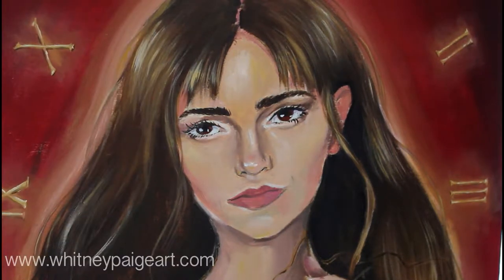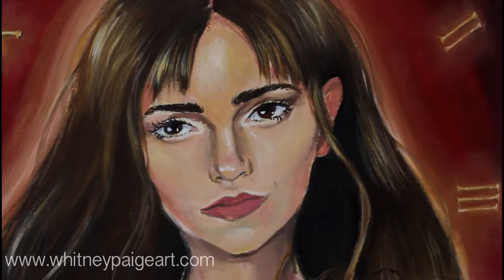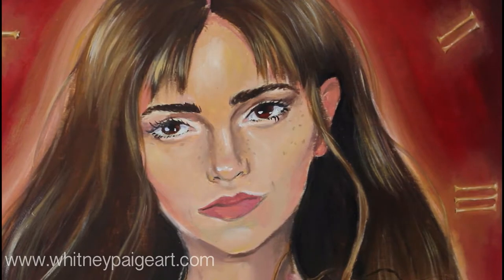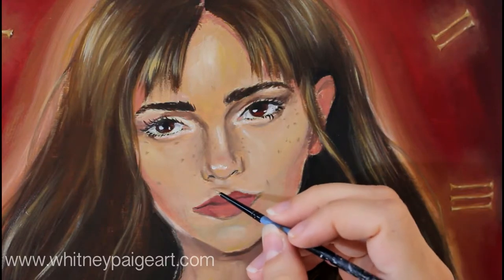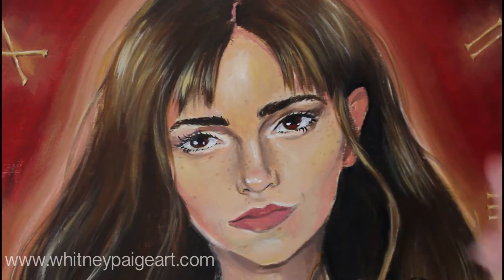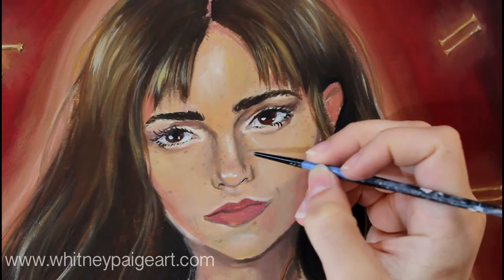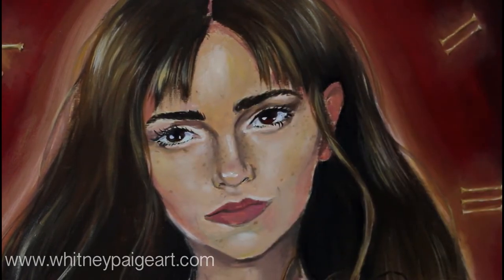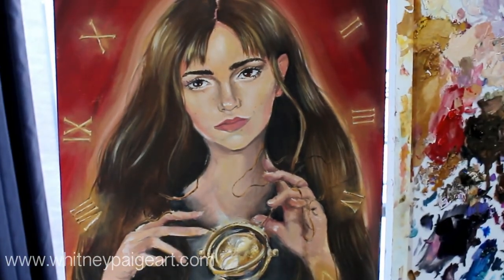How To Paint Freckles!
Join me as I paint freckles on the gorgeous Hermione! In this video I show you my technique for achieving natural looking freckles on fair skin!

Step 1 : Mix a good freckle tone. NO BLACK.
Step 2: Dab on freckles so that they are natural looking. Avoid creating patterns. Make them different shapes, sizes, and tones.
Step 3 : Use a dry brush to blend the freckles into the skin.
Step 4: Add a thin layer of light skin tone in the hotspots.